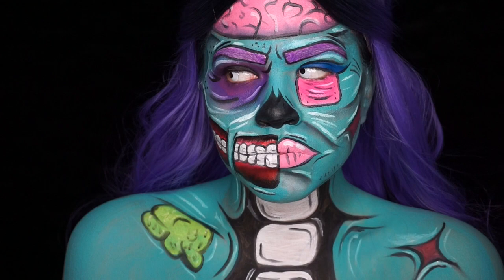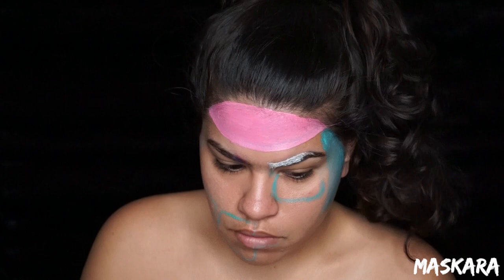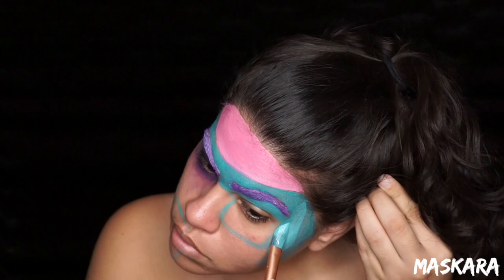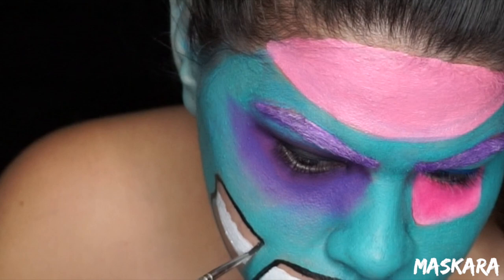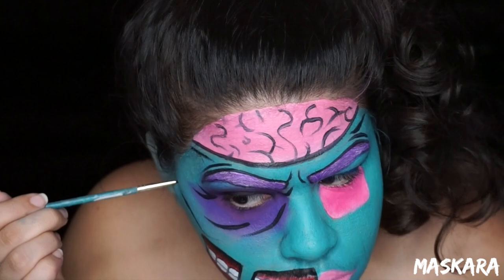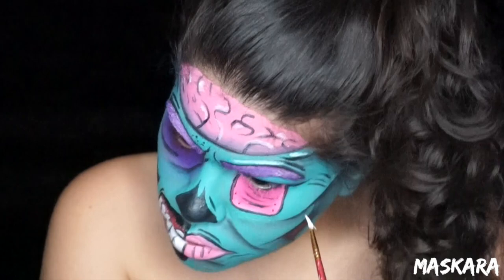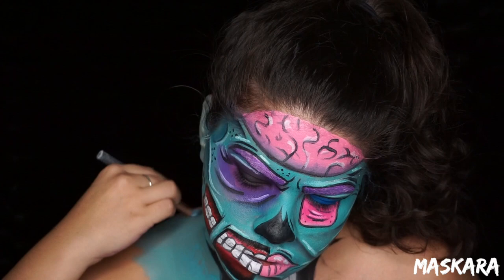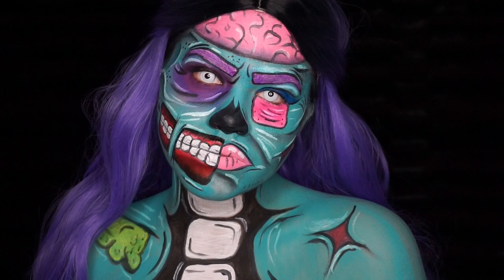POP ART ZOMBIE | Halloween Makeup 2K17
DAY 3! -- POP ART ZOMBIE

FOLLOW ME ON ANY OF THE FOLLOWING PLATFORMS TO JOIN ME FOR 31DaysOf Halloween!!!

PRODUCTS USED:
💀 Snazaroo Face & Body Paints
          - Sea Blue
          - Bright Pink
          - Black
          - White
          - Red
          - Bright Yellow
          - Blue
💀 Morphe 12P Palette - "Picasso Palette"
💀 Wig - Sammy Dress "Long Middle Part Ombre Wavy Synthetic Cosplay Wig Lolita"
💀 Contacts - Contact Lens Hub "White Out"